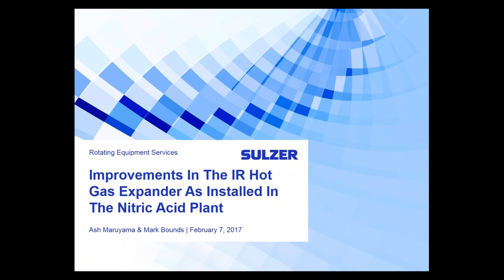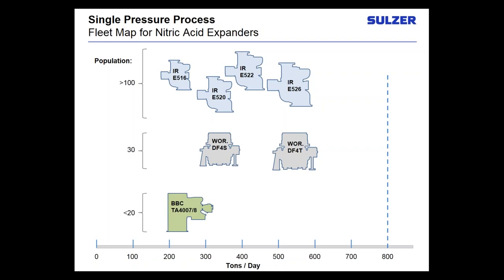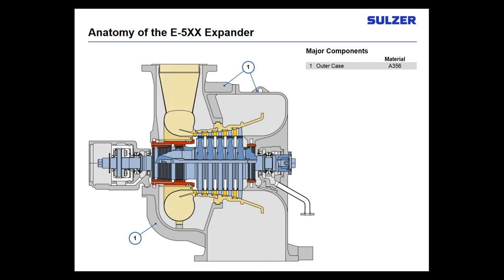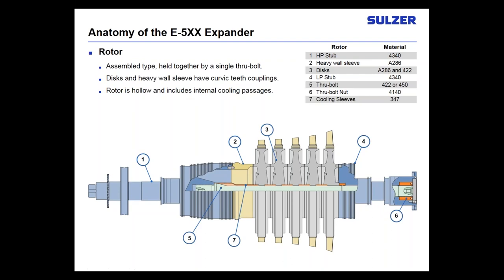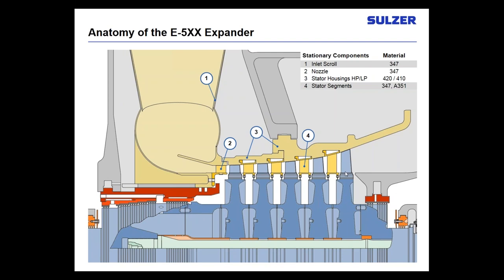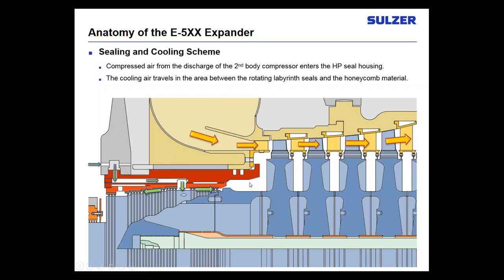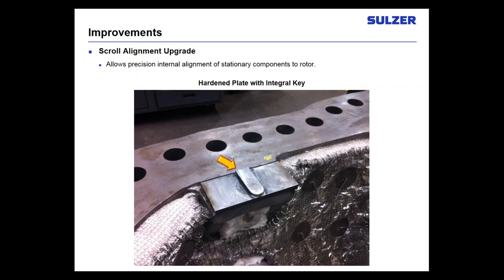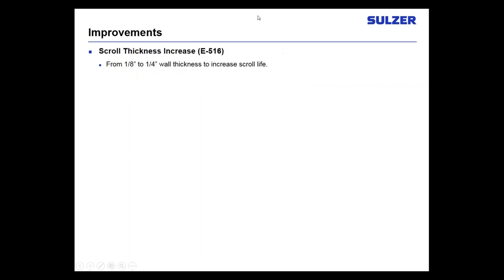Increased reliability from improvements in the IR hot gas expander as Installed in nitric acid plant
Improvements to hot gas expanders commonly found in nitric acid plants means increased reliability. The D-R (IR) E-500 series of hot gas expanders is the workhorse of many nitric acid plants around the world, so their reliability is key to the successful operation of the plant.

To meet customers demand, Sulzer has developed several improvements, many of which can be made during any routine-scheduled maintenance or repair cycle, to increase reliability and restore efficiency of these expanders.

Sulzer’s core is flow control and applicators. We specialize in pumping solutions, services for rotating equipment, and separation, mixing and application technology. Our customers benefit from a network of over 180 production and service sites in about 50 countries around the world.